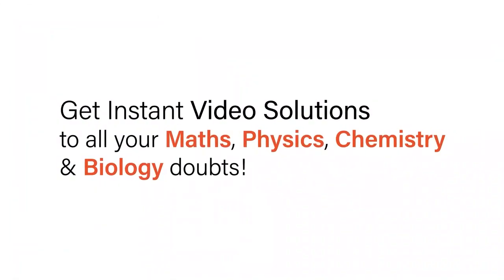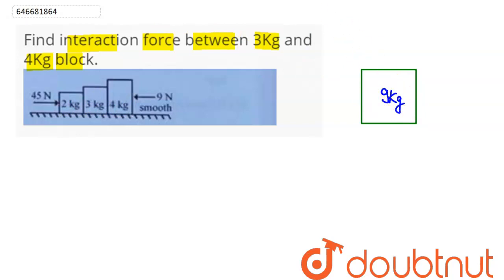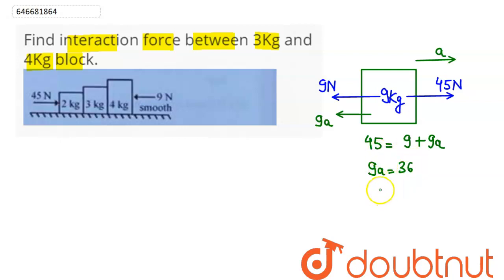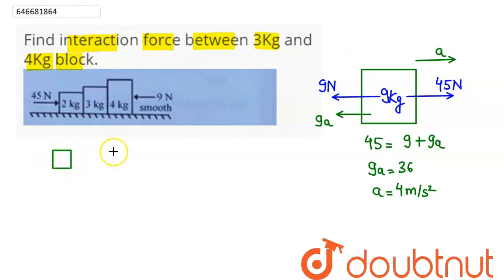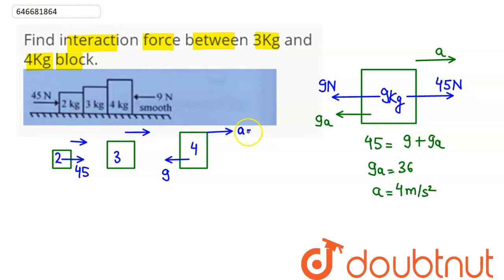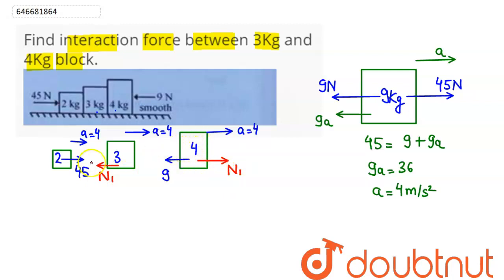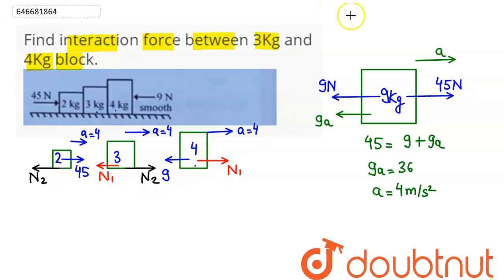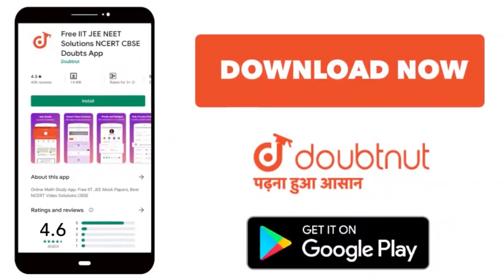Find interaction force between 3Kg and 4Kg block.\n | 12 | RACE | PHYSICS | ALLEN | Doubtnut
Find interaction force between 3Kg and 4Kg block.\n
Class: 12
Subject: PHYSICS
Chapter: RACE
Board:IIT JEE

👉 Have Any Query? Ask Us.